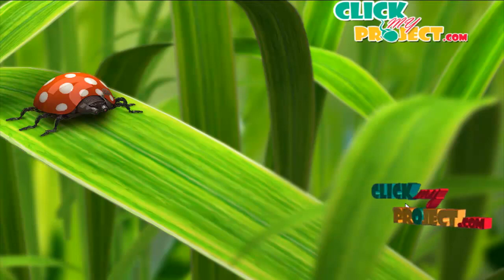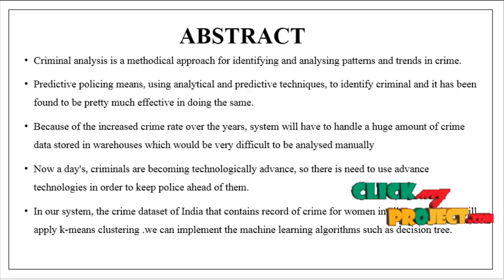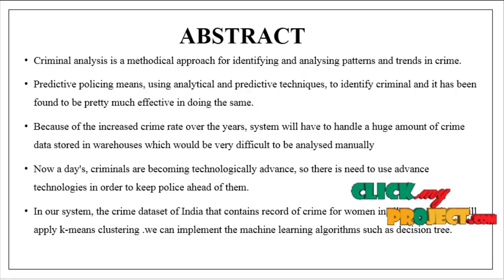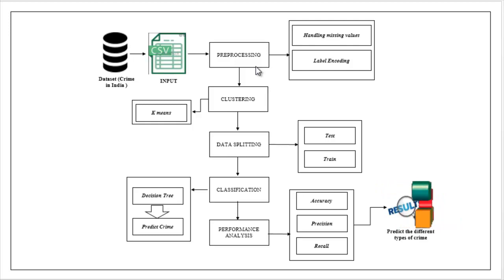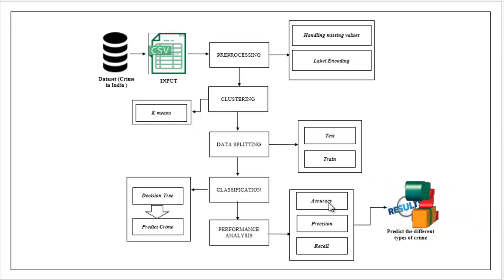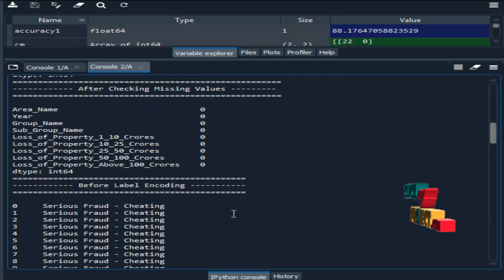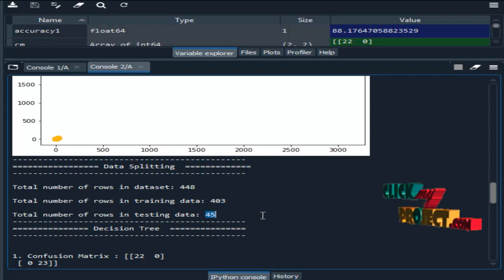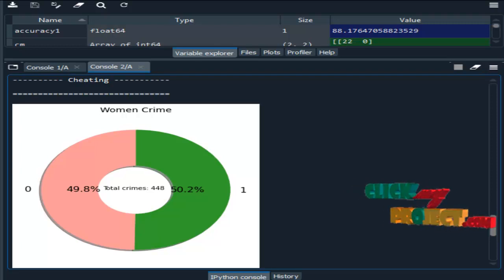Python Machine Learning Project - Crime Behavior analysis using K-Means Algorithm - ClickMyProject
Criminal analysis is a methodical approach for identifying and analysing patterns and trends in crime.
Predictive policing means, using analytical and predictive techniques, to identify criminal and it has been found to be pretty much effective in doing the same.
Because of the increased crime rate over the years, system will have to handle a huge amount of crime data stored in warehouses which would be very difficult to be analysed manually
Now a day's, criminals are becoming technologically advance, so there is need to use advance technologies in order to keep police ahead of them.
In our system, the crime dataset of India that contains record of crime for women in all states and we will apply k-means clustering .we can implement the machine learning algorithms such as decision tree.

Including Packages
* Base Paper
* Complete Source Code
* Complete Documentation
* Complete Presentation Slides
* Flow Diagram
* Database File
* Screenshots
* Execution Procedure
* Readme File
* Addons
* Video Tutorials
* Supporting Softwares

Specialization
* 24/7 Support
* Ticketing System
* Voice Conference
* Video On Demand *
* Remote Connectivity *
* Code Customization **
* Document Customization **